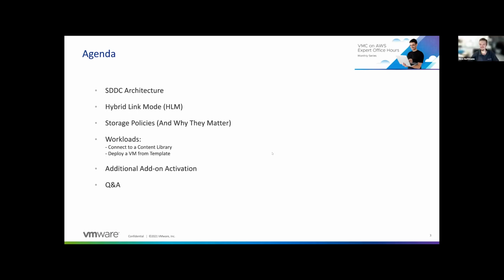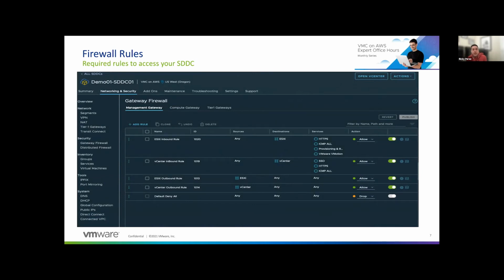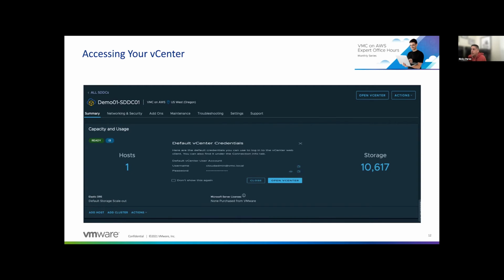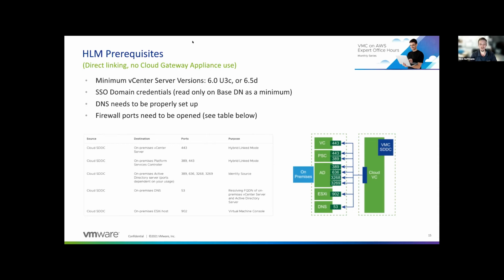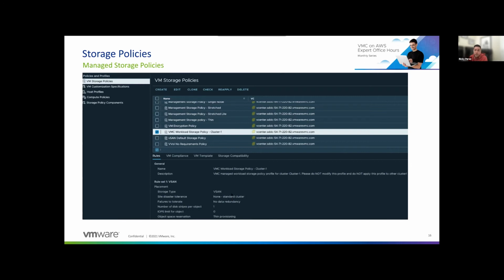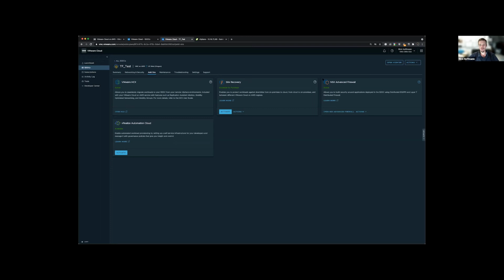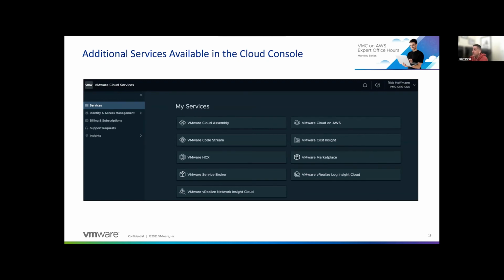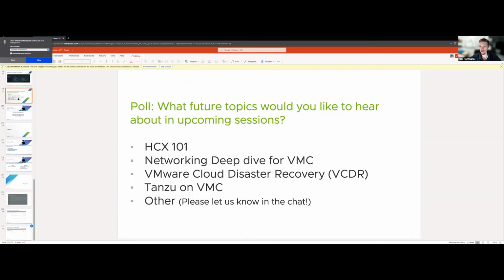Your First SDDC is Deployed, Now What? Configuration 101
VMware Cloud on AWS Expert Office Hours Session on Your First SDDC is Deployed, Now What? Configuration 101. To register for upcoming VMware Cloud on AWS Expert Office Hours,